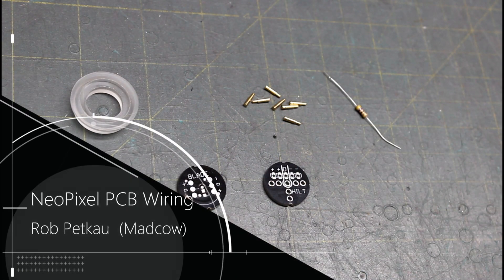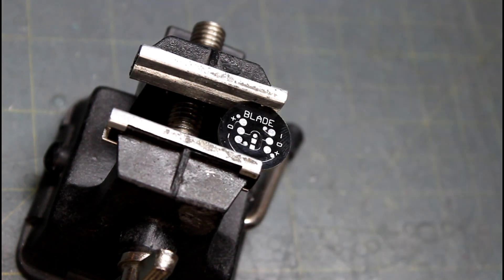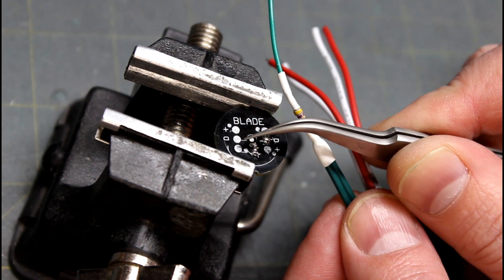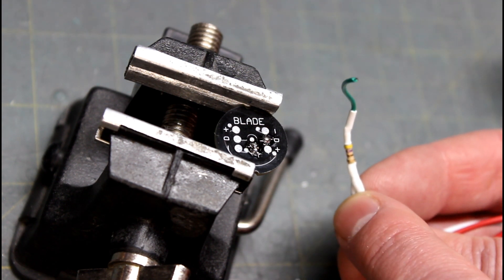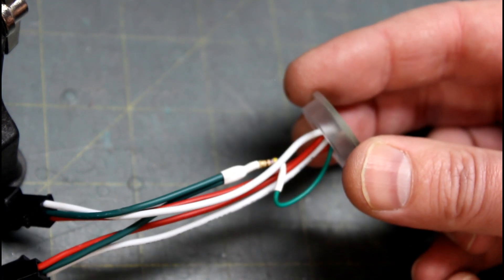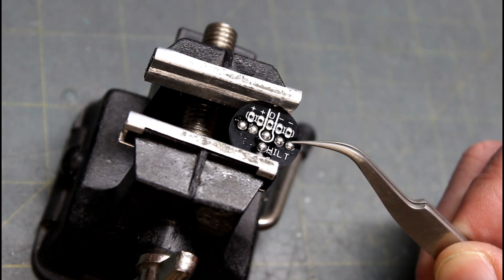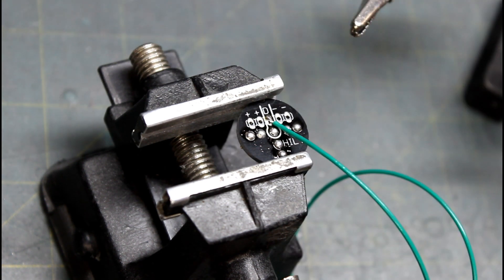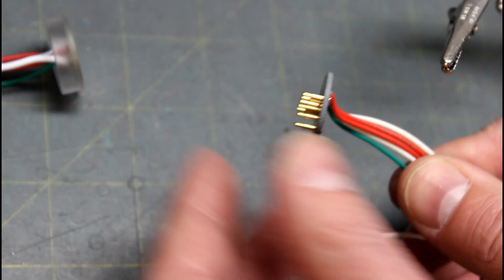NeoPixel PCB Wiring